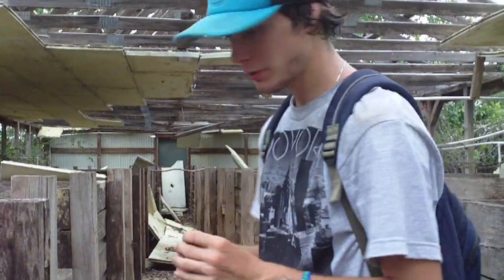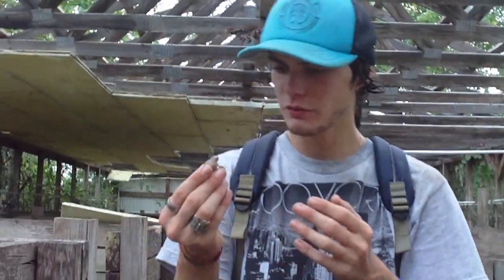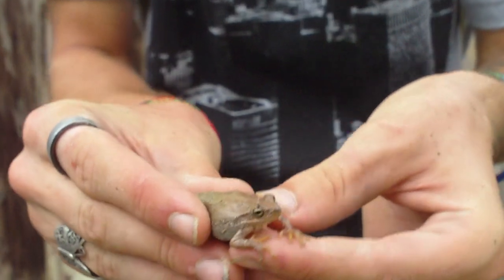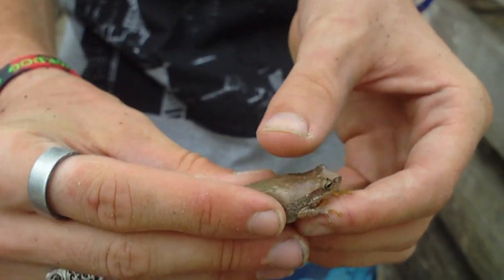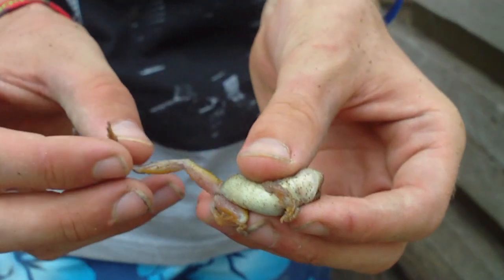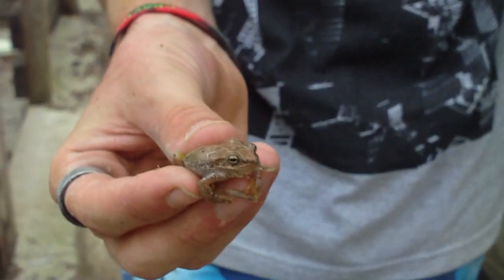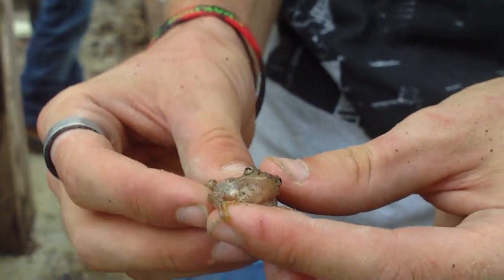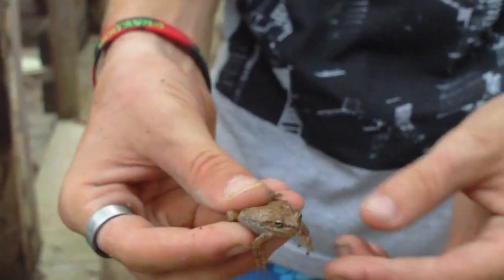Squirrel Treefrog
(Hyla squirella)

Description: 7/8-1 5/8" (2.2-4.1 cm). Poorly defined white stripe along upper jaw and side of body, sometimes absent. Body green to brown, plain to spotted; may have yellow flecks on back; sometimes a dark bar between eyes. Large toe pads.

Voice:   Mating call a nasal trill, usually given from perch on vertical stem about 3' (1 m) above water. Rain call a quack or grating like a scolding squirrel.

Breeding: March to October in southern areas, April to August in northern areas. Usually breeds among emergent vegetation.

Habitat: Any habitat with moisture and insects. Adults hide under loose bark, on the underside of palm leaves, or in hollow tree holes.

Range: The coastal plain from se. Virginia to Florida and the Keys west along the Gulf coast to c. Texas. Isolated populations in n. Mississippi, Louisiana, and southeastern Oklahoma.

Discussion: The rain frog commonly heard before and after summer showers. Nocturnal and very active. An efficient predator, it can frequently be seen catching insects around patio lights. During the day it hides under roof flashing or in garden shrubs; sometimes dozens are found huddled together.